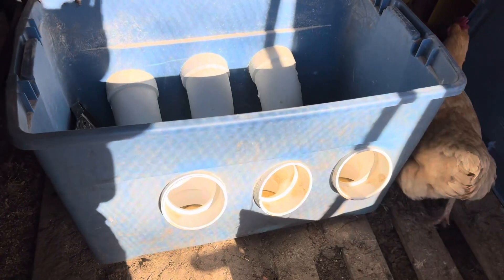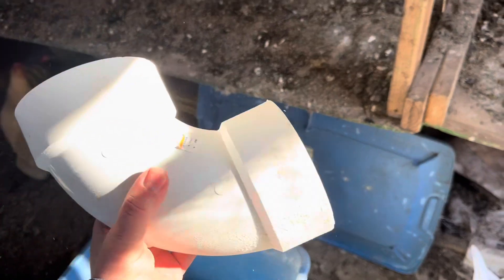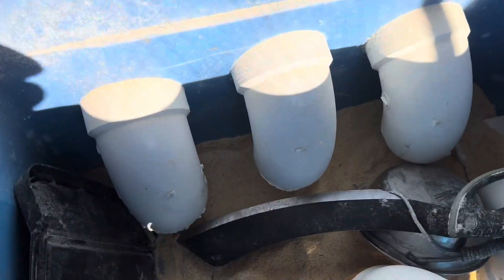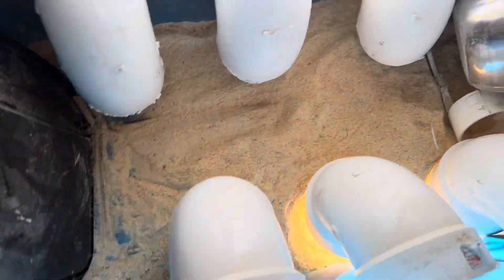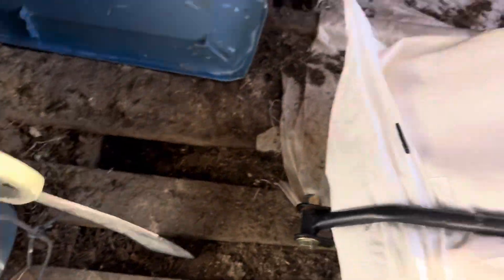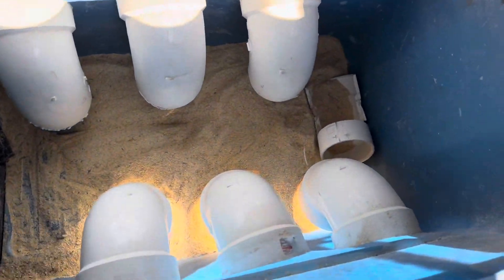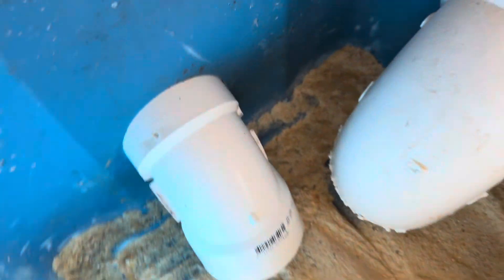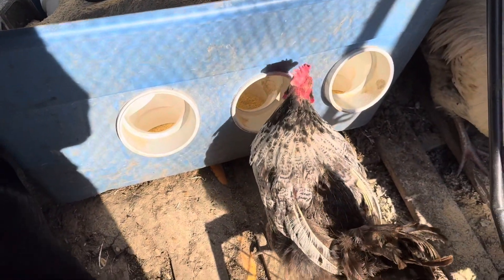Chicken Auto Feeder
Homemade chicken auto feeder. Cheap alternative to purchasing one.